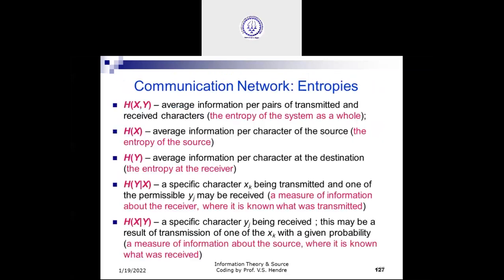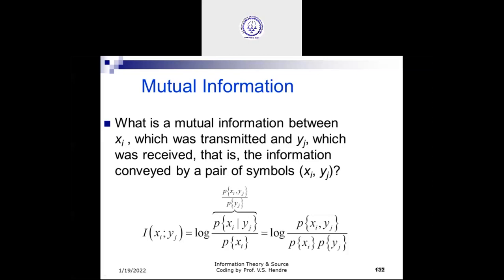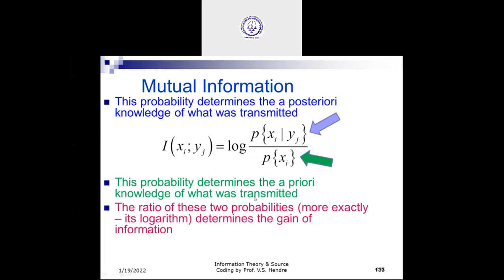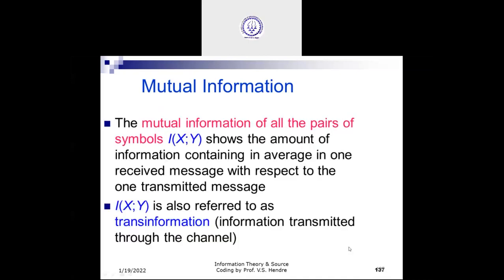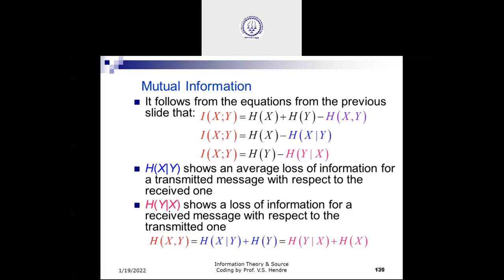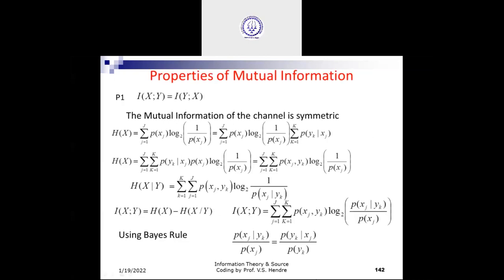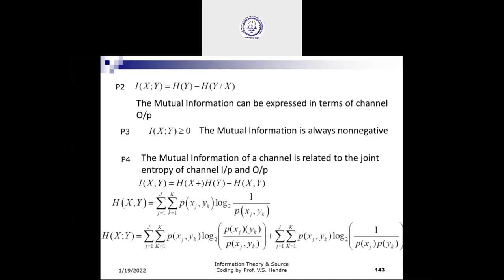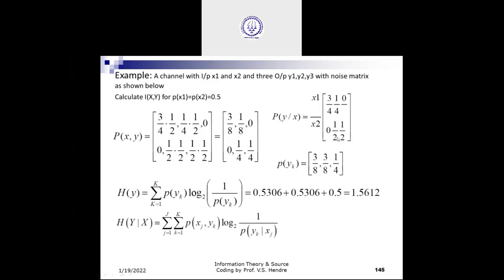Mutual Information :Information Theory